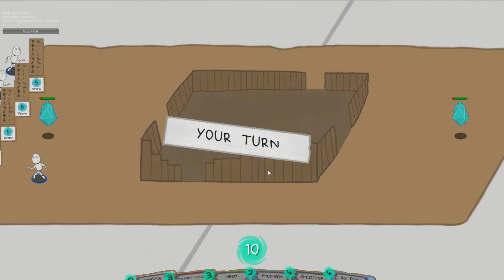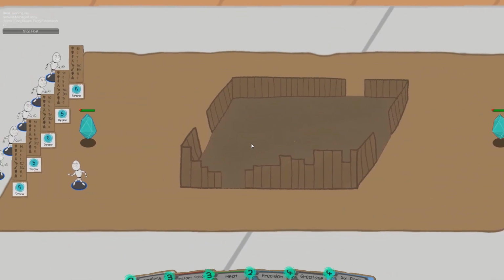Adding Multiplayer to My Game | Battle Bros Devlog #9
I address the multiplayer elements of my game that I have been neglecting to this point. I also implement Steam-hosting multiplayer.

- Timestamps -
00:00 - Intro
0:27 - Part 1
1:42 - Part 2
3:37 - Part 3
5:00 - Outro